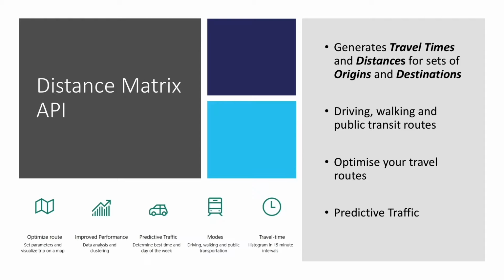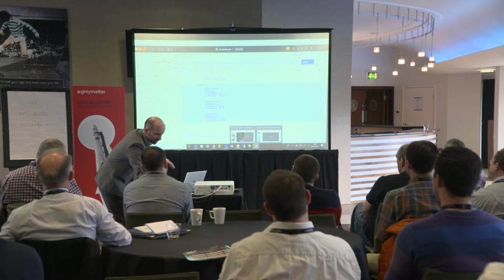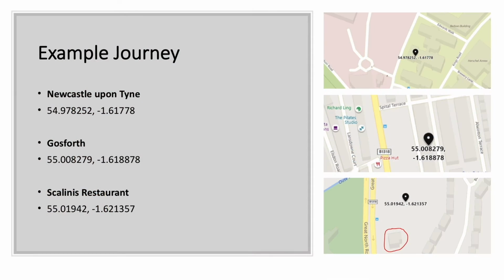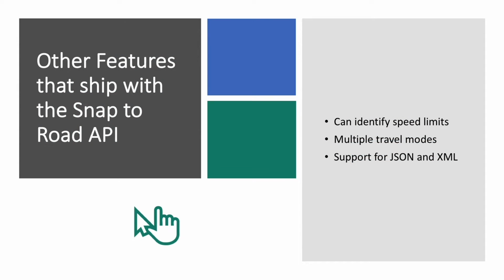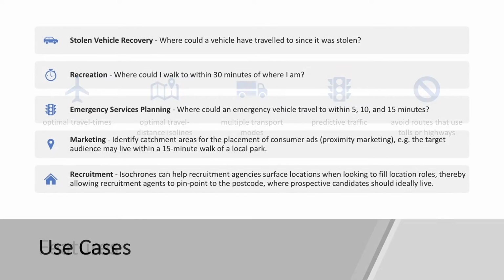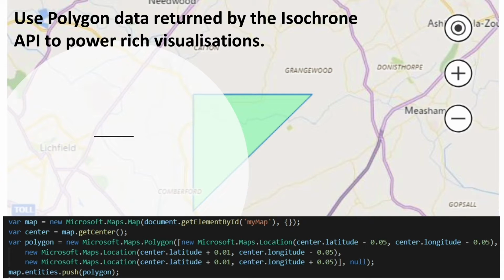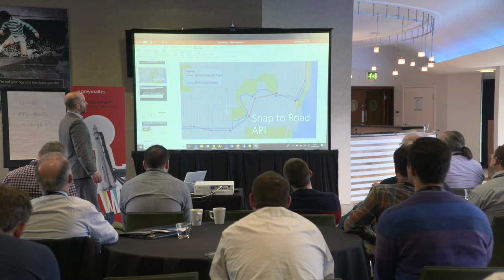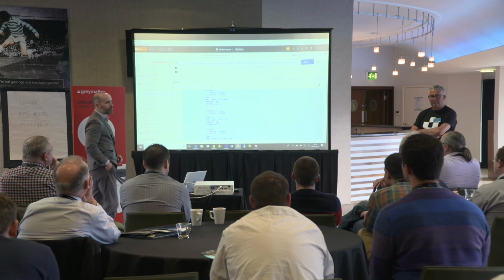Bring the power of Microsoft Location Services to your application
Session 4, Developer Track at Grey Matter ISV Partner Day 2019

Presented by:
Jamie Maguire, Software Architect at JCM Consultancy

Want to sign up to hear when news of ISV Partner Day 2020 is released?